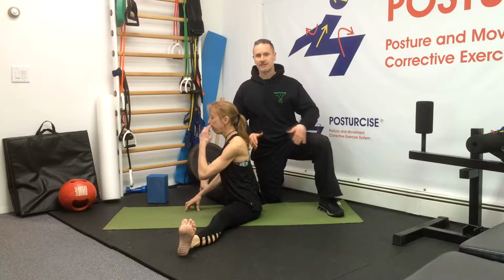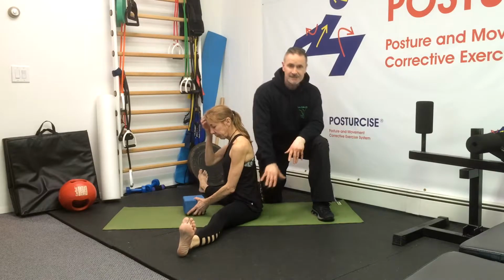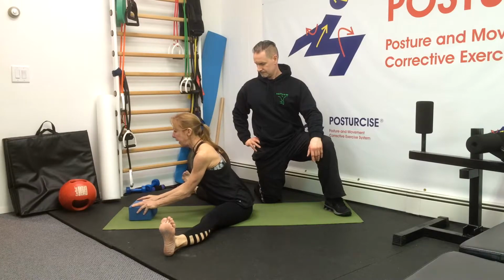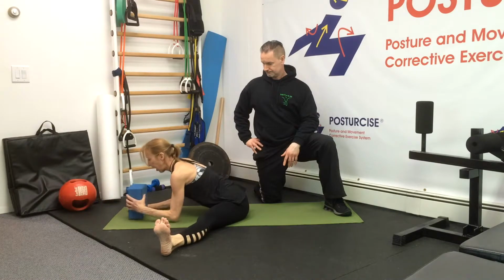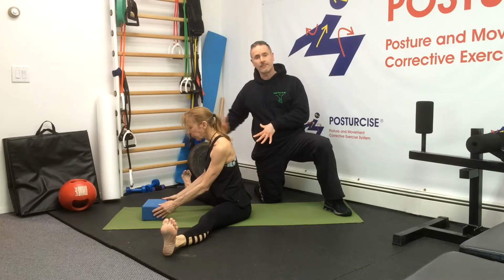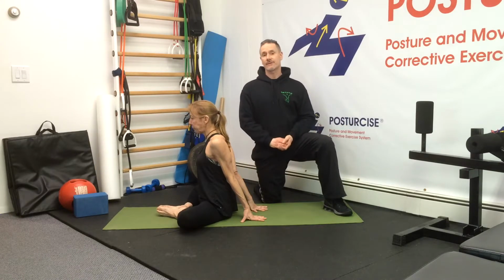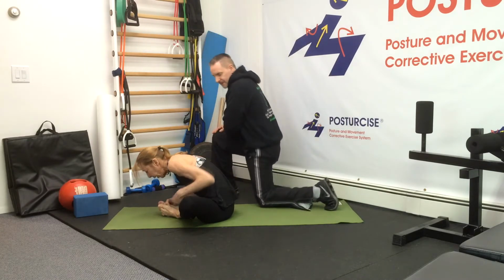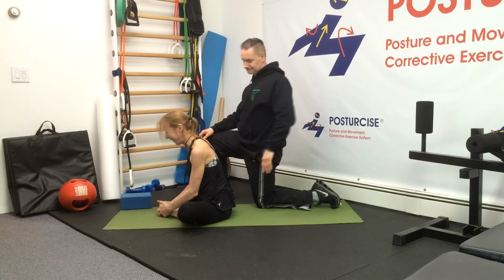Degenerative Disc Disease Exercises to Avoid and Include- Yoga Angle Pose Mistakes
Avoid these yoga angle pose mistakes and learn the correct substitutions to avoid hurting your lower back degenerative discs with sports injury experts Dr.s Remy and Martinez